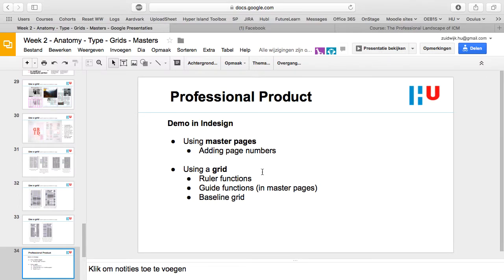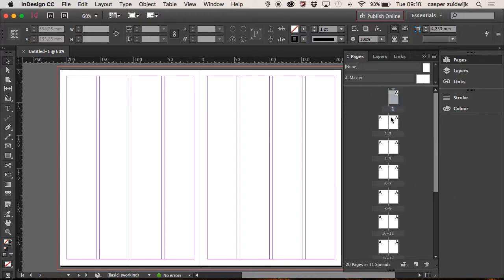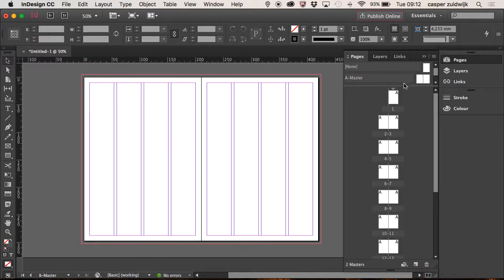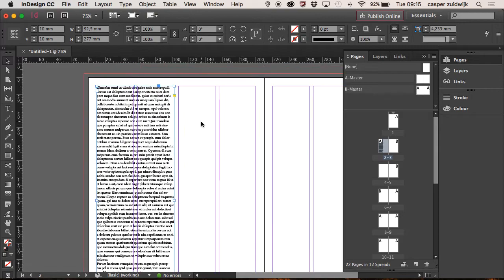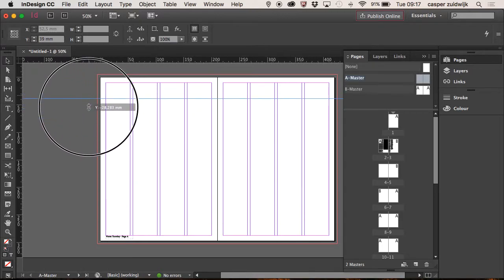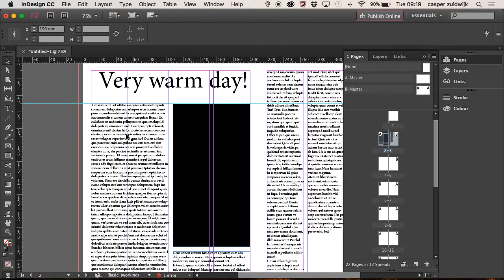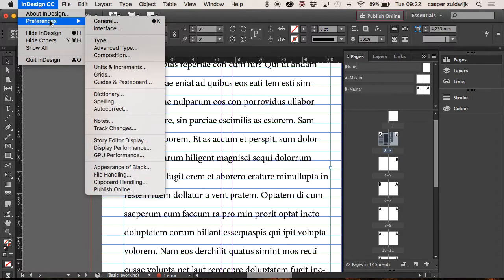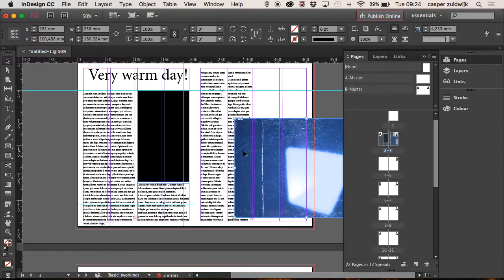B06 week 2 demo Indesign